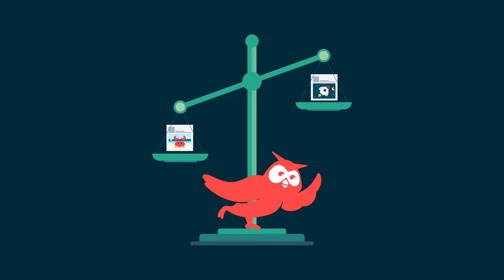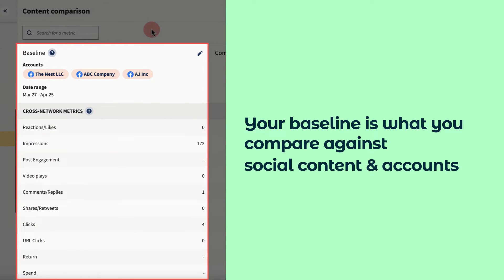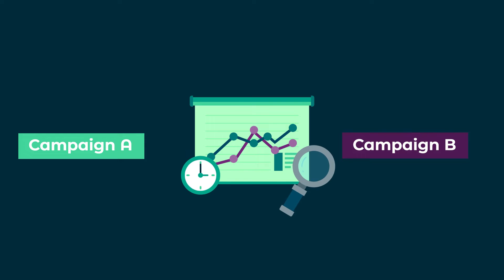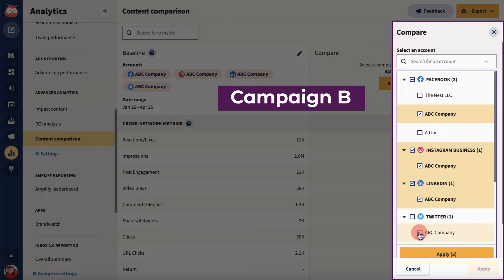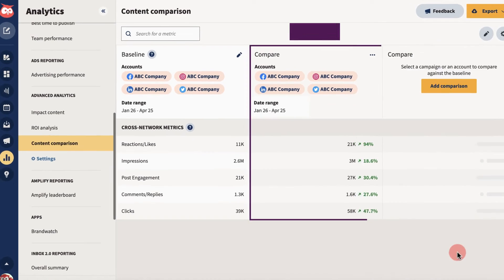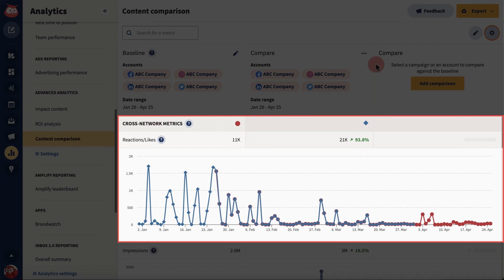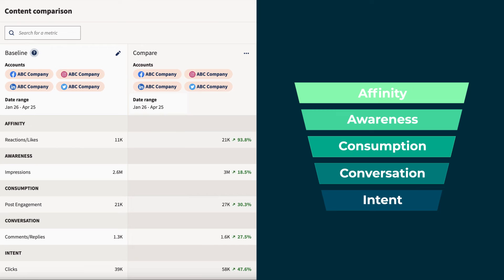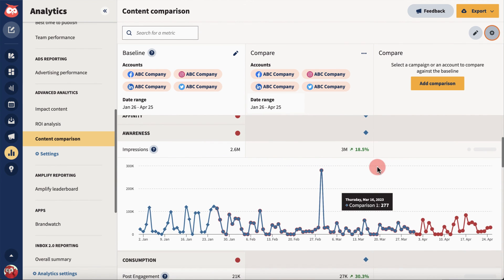Content Comparison in Hootsuite Analytics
Hootsuite’s content comparison tool helps you improve your social strategy by allowing you to set content baselines to identify top-performing posts, ads and social activities.